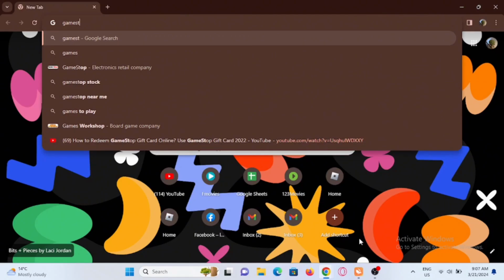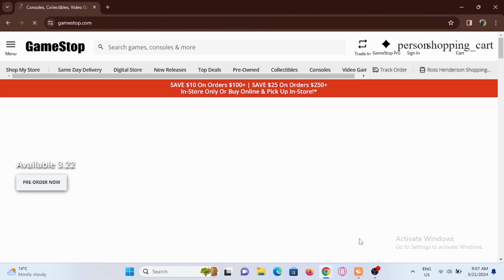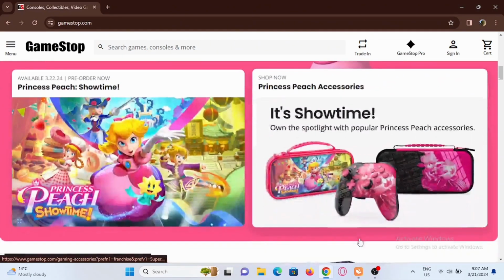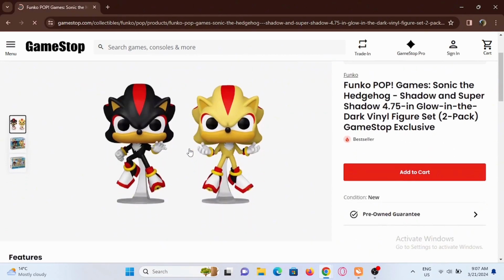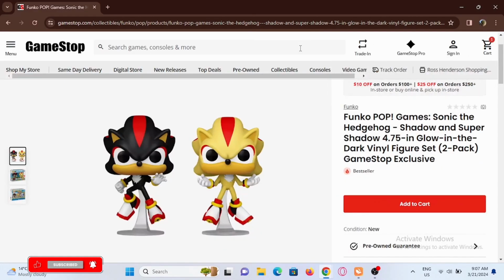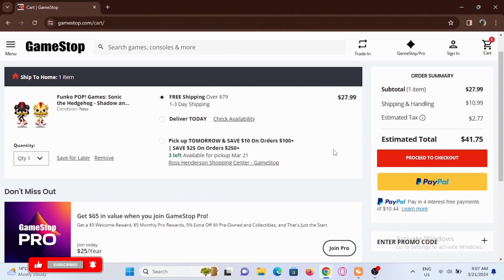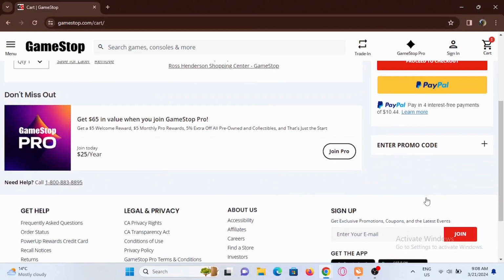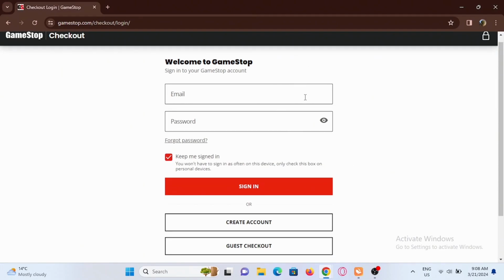How to Redeem GameStop Gift Card Online | Use GameStop Gift Card 2024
Wondering how do I redeem my GameStop gift card online in 2024? Look no further! In this video, I'll walk you through the step-by-step process of using your GameStop gift card for online purchases. Whether you're a gaming enthusiast or looking to buy gifts for friends and family, redeeming your GameStop gift card online is quick and easy. Let's dive in and make the most of your gift card!

0:00 - Introduction: How do I Redeem My GameStop Gift Card Online?
0:10 - Activating and Preparing Your GameStop Gift Card
0:20 - Step-by-Step Guide: Using Your GameStop Gift Card for Online Purchases